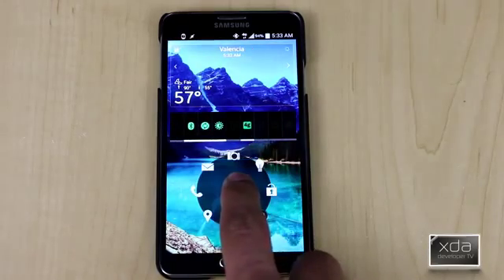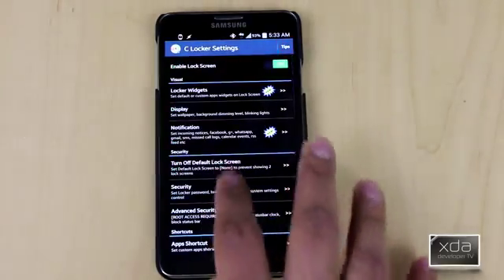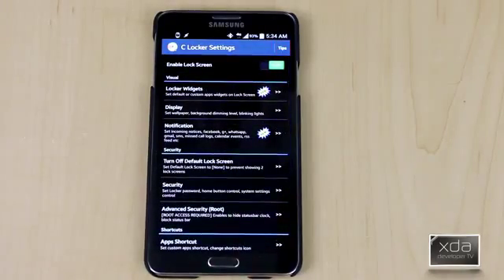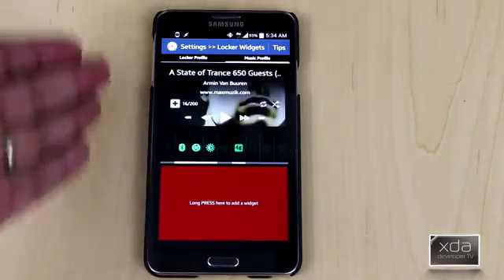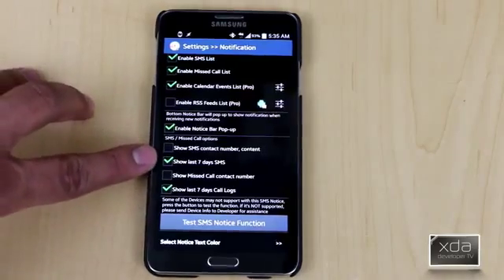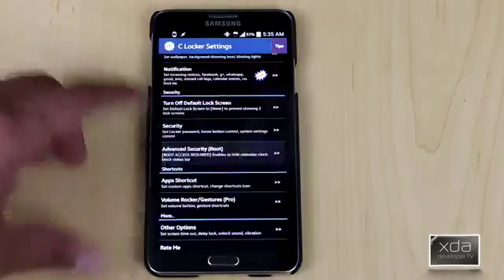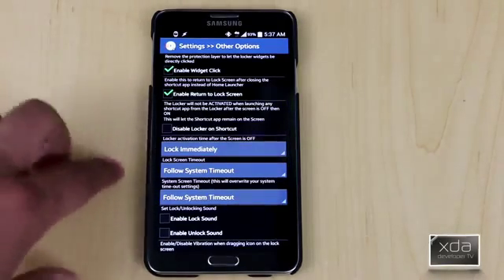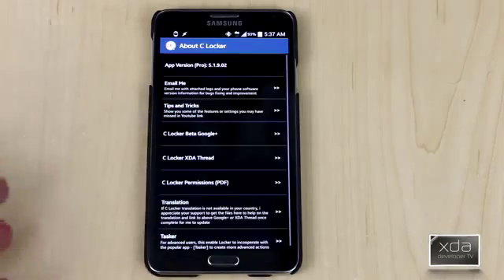C Locker -- Android App Review